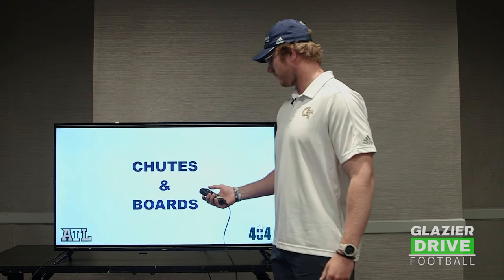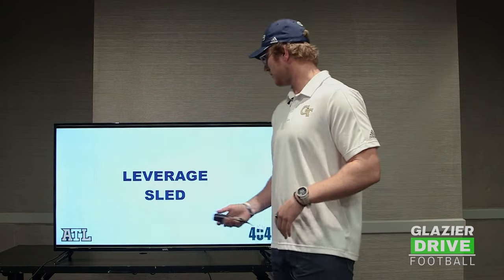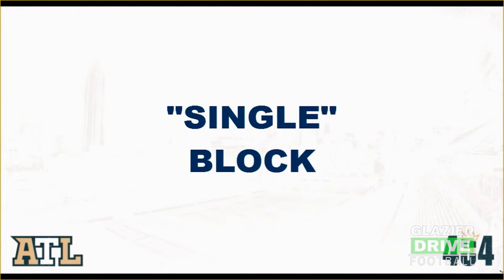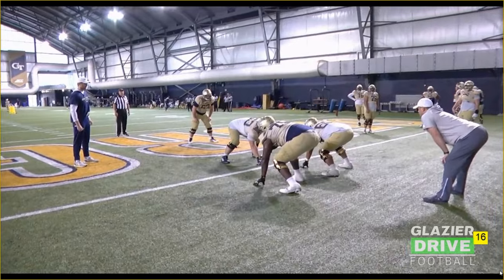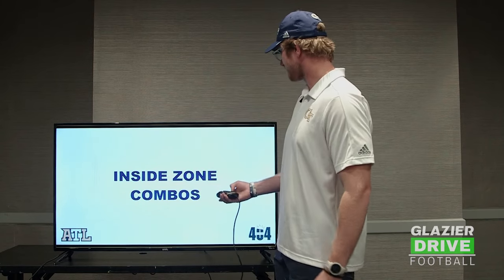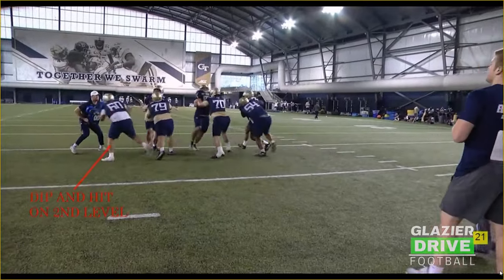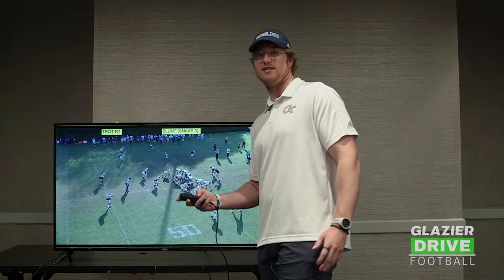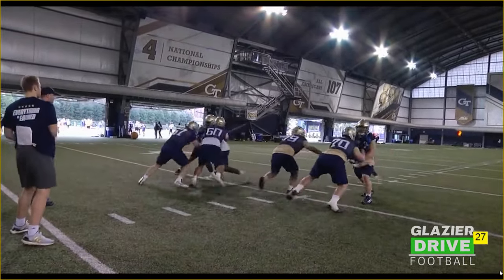8 Inside Zone Blocking Drills to Establish a Physically Dominant OLine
Nathan Brock, Offensive Analyst at Georgia Tech